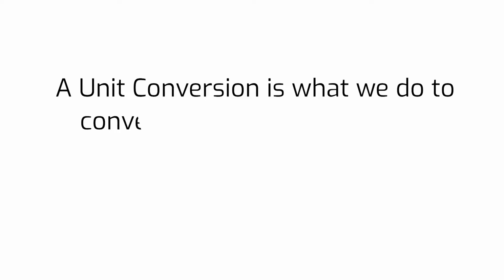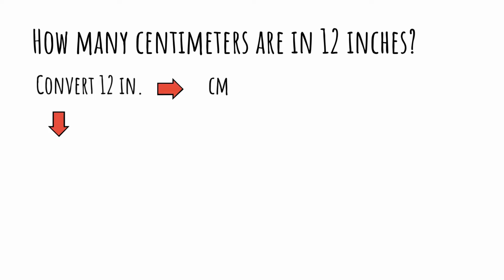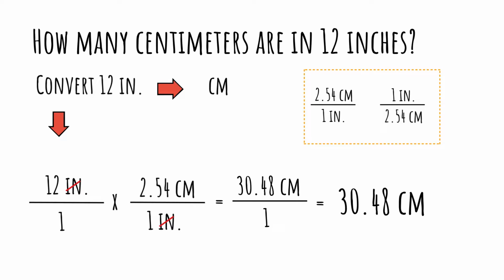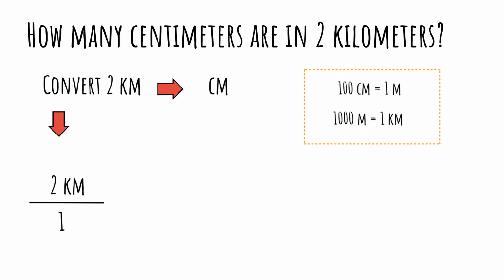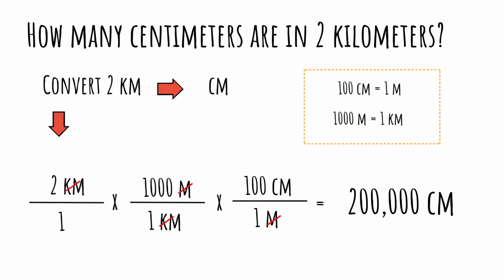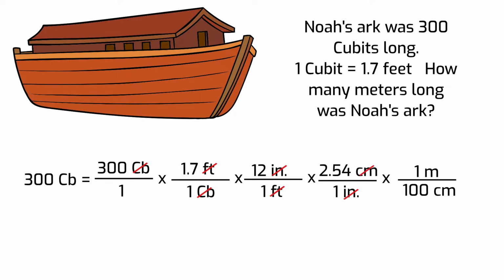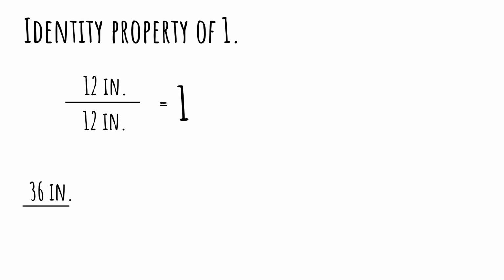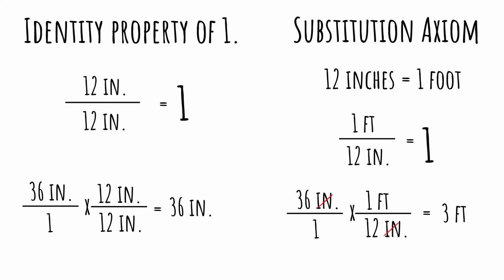Unit Conversion - Length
How to convert one unit of measure (length)  to another unit of measure